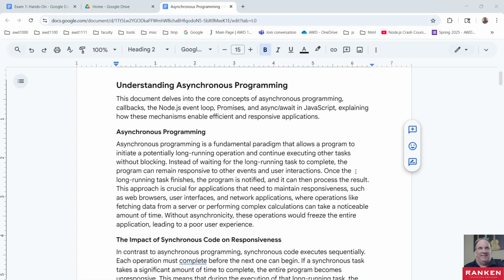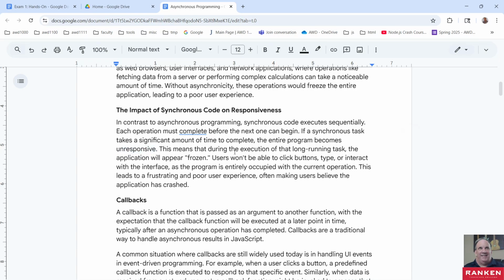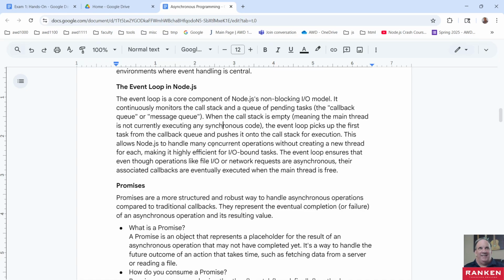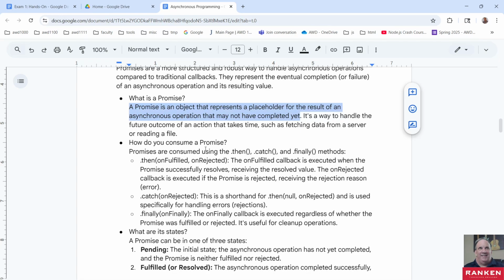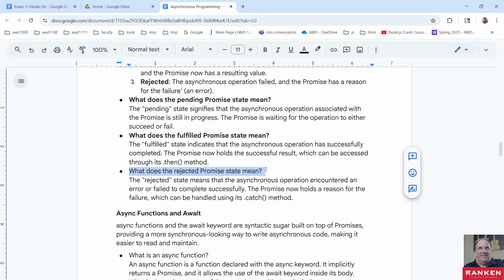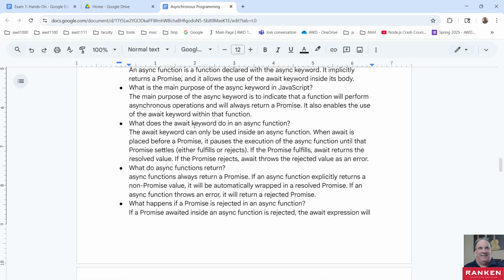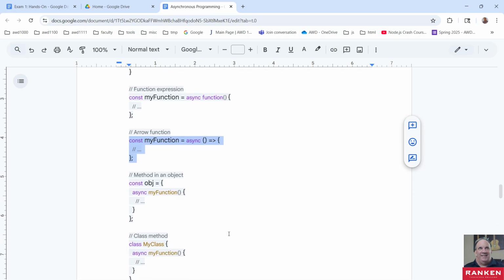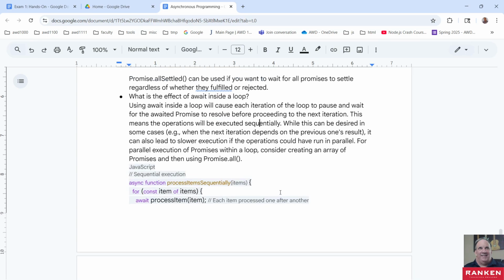JavaScript Asynchronous Programming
JavaScript Asynchronous Programming - Reference for Exam 3 Written Test